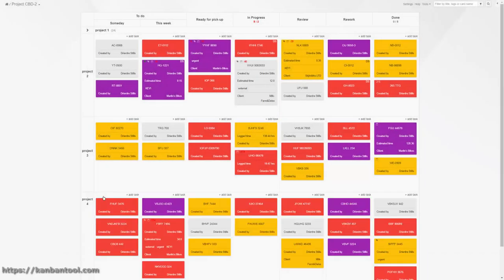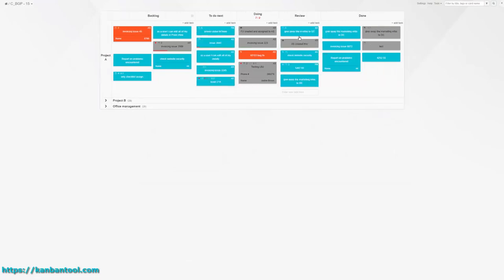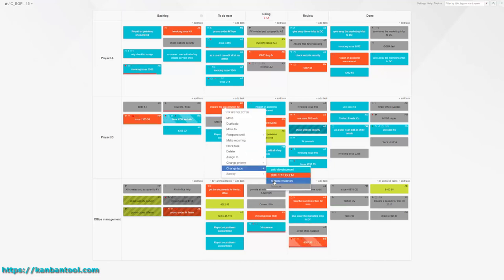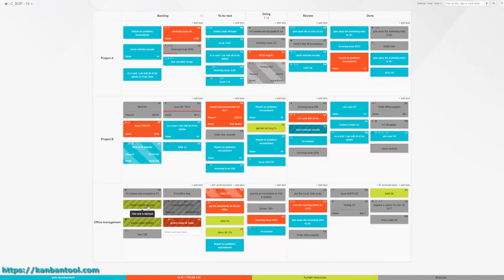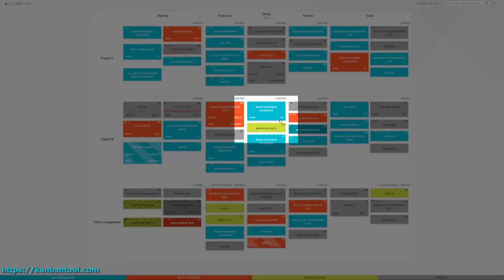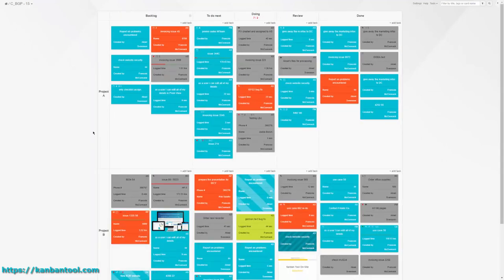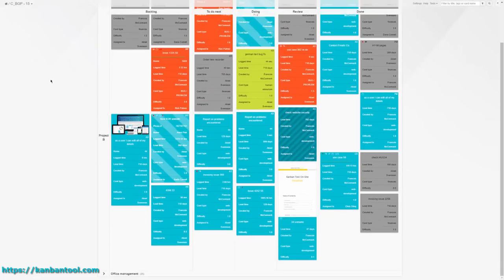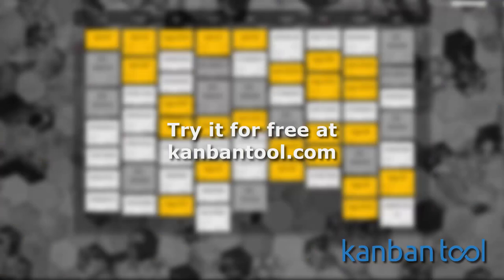Kanban Tool - Visual Project Management - kanbantool.com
What gives Kanban Tool a truly visual approach to online project management?